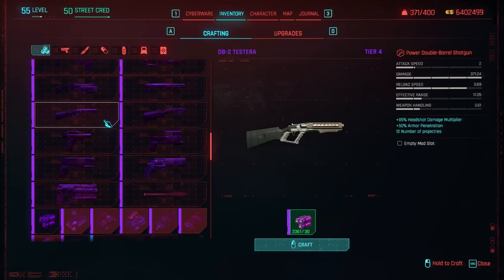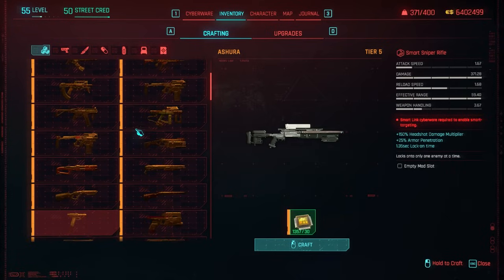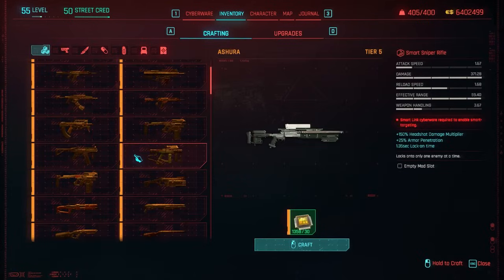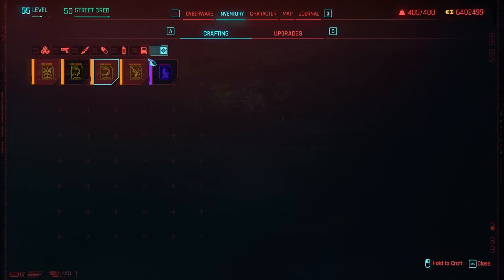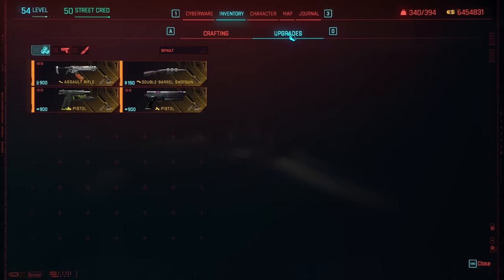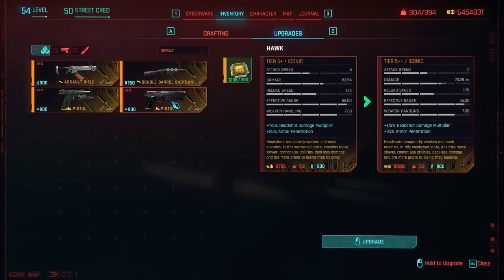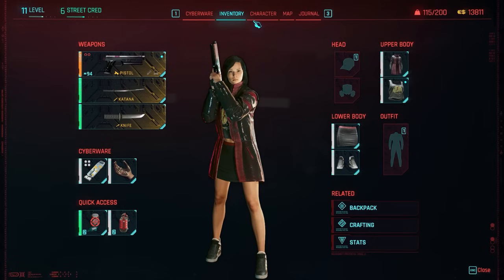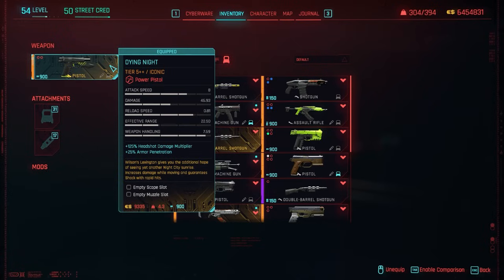Cyberpunk 2077 2.0! Crafting & Upgrading! Everything You Need To know! (New Crafting System)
In this video I go over the new crafting and upgrading system in Cyberpunk 2077 2.0! Hope you all enjoy the breakdown!